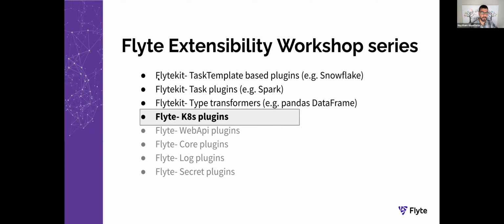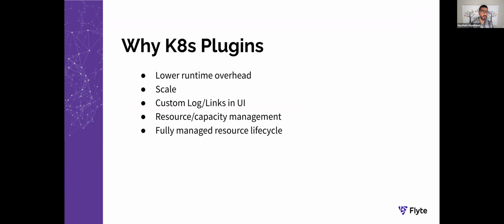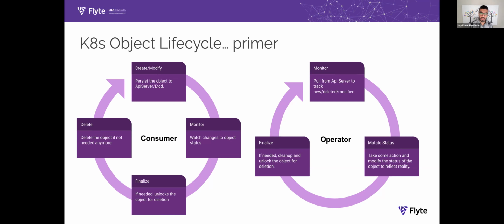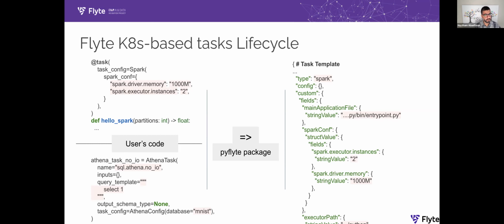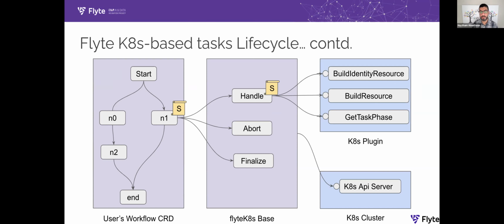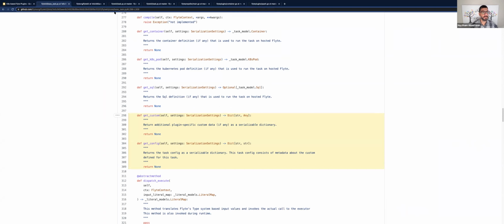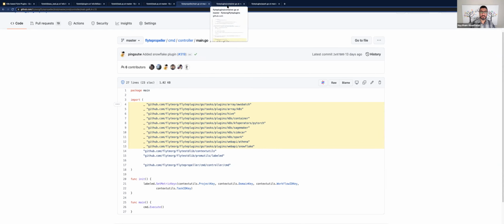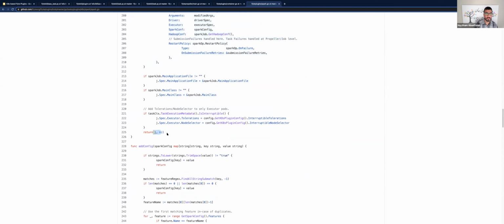Flyte Community Meeting 10/19/2021 - K8s Backend Plugins for Flyte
Haytham runs this workshop about using and generating K8s backend plugins for Flyte.